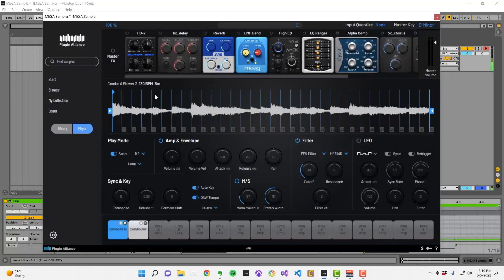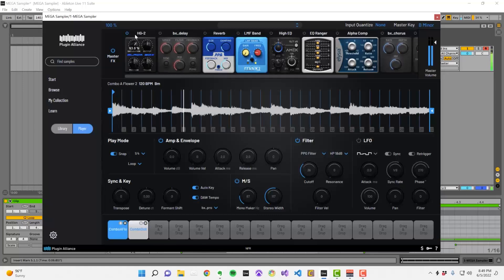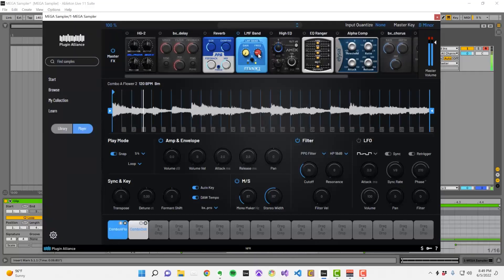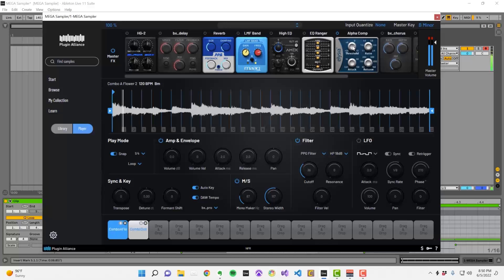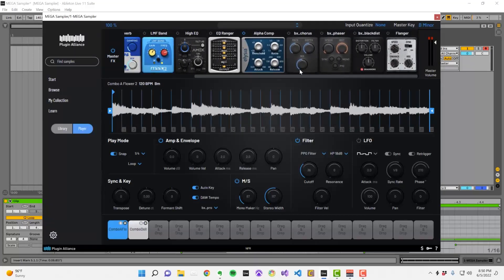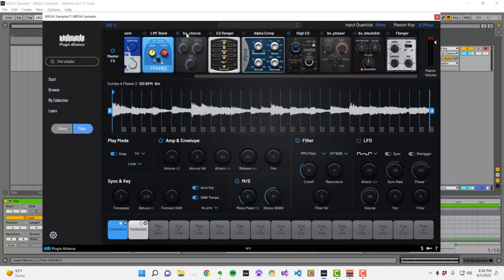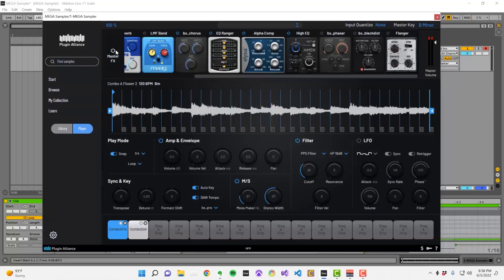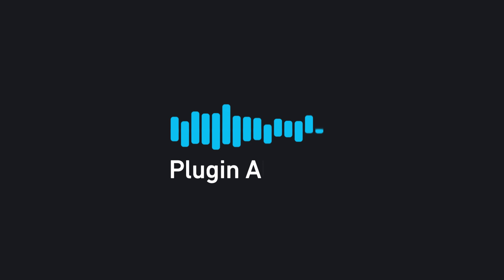MEGA Sampler - Master FX | Plugin Alliance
In part 11 of this video series on how to use the brand-new MEGA Sampler, from Plugin Alliance, learn about the array of Master FX offered by MEGA Sampler, including the refined version of the Blackbox HG-2, Mäag EQ, Alpha Compressor, and the high frequency Amek filter. See how these Master FX’s can be used in a chain.